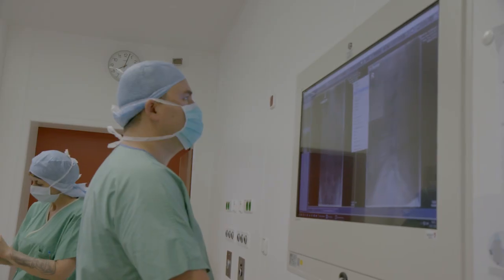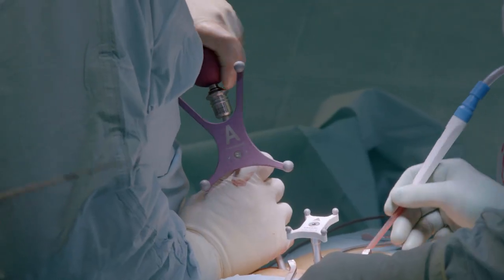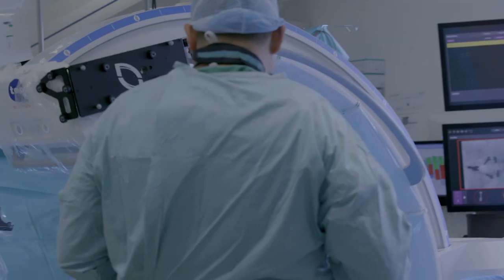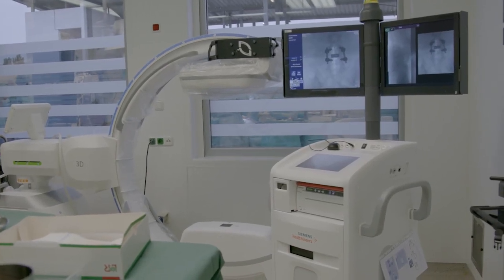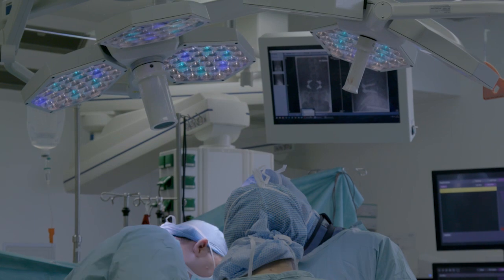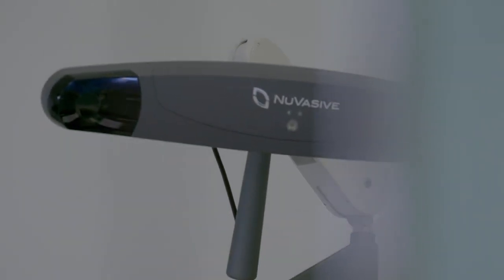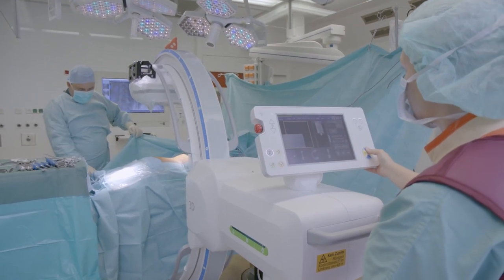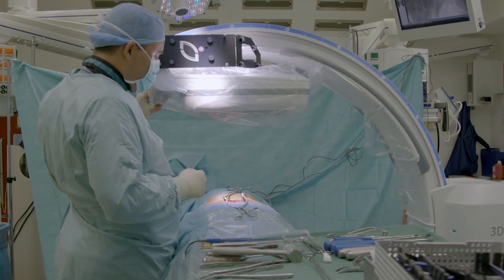Clinical benefits of combined imaging and navigation in spine surgery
How can image guidance combined with navigation technologies support surgeons in spine surgery procedures?

J.D. Müller-Broich, MD, from University Hospital Frankfurt explains how he and his team are using combined intraoperative imaging and navigation and shares how it helps them improve implant accuracy and reduce radiation dose.

00:00 Clinical benefits of combined imaging and navigation in spine surgery
00:55 Benefits of 3D imaging
01:23 Combined imaging and navigation
02:11 Dose reduction tools